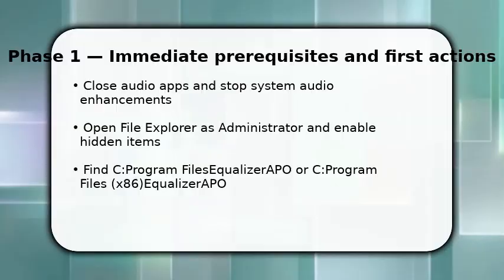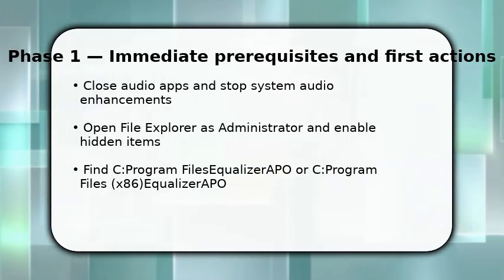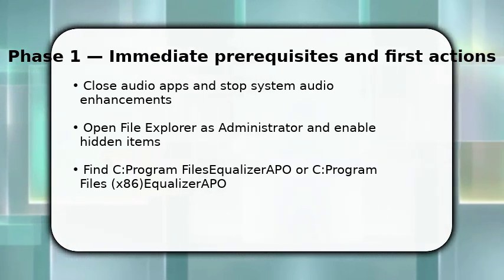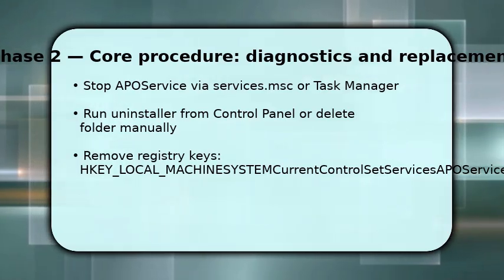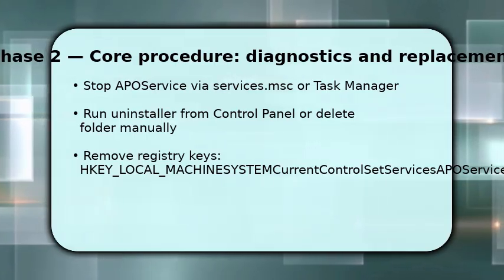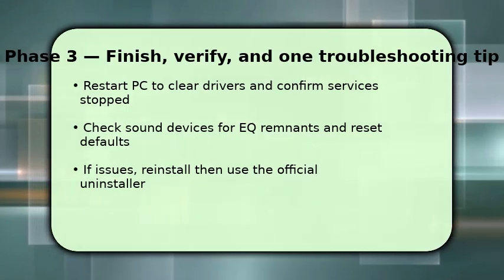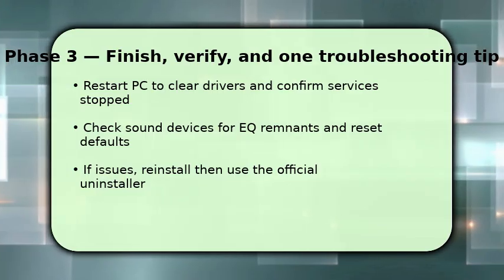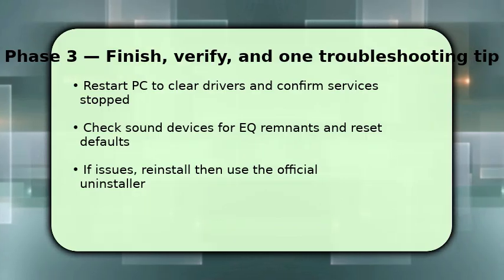How to Remove Equalizer Apo - Step by Step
How to Remove Equalizer Apo - Step by Step | 🔒 Surfshark VPN Deal — Stay private and secure. $1.99/mo + 3 Months Free ▸

Learn the step-by extricate process of removing an equalizer preset, aptly named 'Apo', from your audio setup. This video guides you through troubleshooting and provides practical solutions to restore sound quality without professional help.